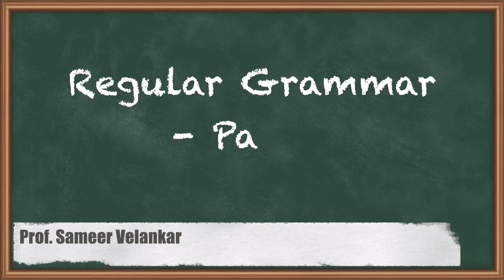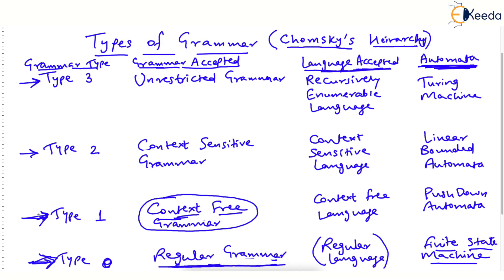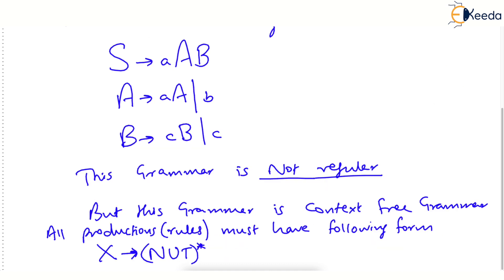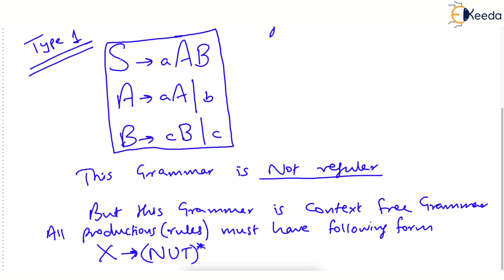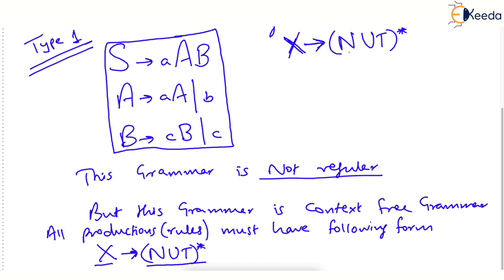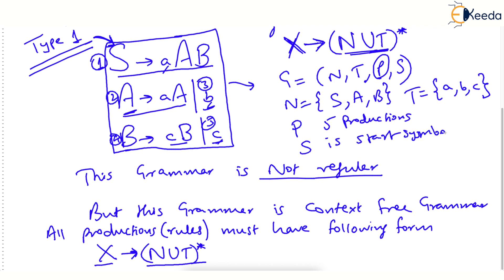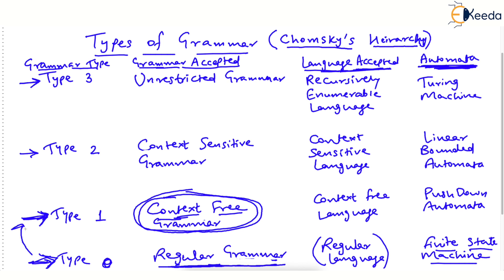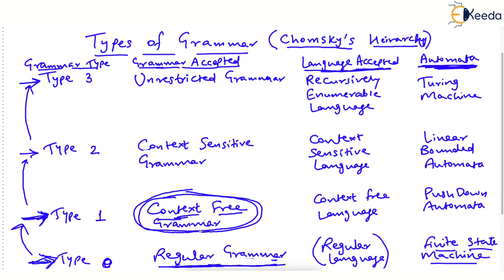Regular Grammar Part 1| Introduction to Grammars |Theory Of Computation | GATE CSE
Welcome to the first installment of our comprehensive Theory of Computation series for GATE CSE aspirants! In this video, we kickstart your journey into the fascinating world of formal languages and automata by diving deep into Regular Grammars.

🔹 What is a Regular Grammar?
🔹 Why are Regular Grammars important in Theory of Computation?
🔹 How can you use Regular Grammars to describe simple patterns and languages?

Join us as we unravel the fundamentals of Regular Grammars, an essential topic for your GATE CSE preparation. Whether you're a student aiming for a top score or simply looking to expand your knowledge in computer science, this video is your starting point.

Our experienced instructor will break down complex concepts into easy-to-understand explanations, making sure you grasp the core principles behind Regular Grammars. By the end of this video, you'll be well on your way to mastering this vital component of theoretical computer science.

Stay tuned for future installments in our Theory of Computation series, where we'll explore more advanced topics, problem-solving techniques, and practical examples to help you excel in your GATE CSE exam.

Let's embark on this exciting journey through the world of Regular Grammars together!

Happy Learning.